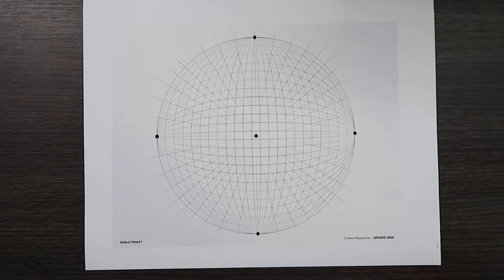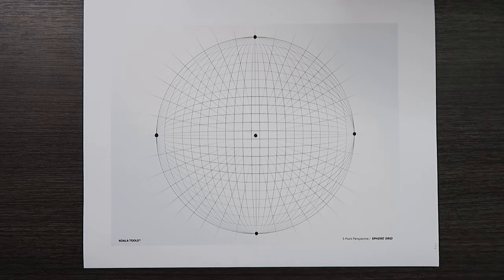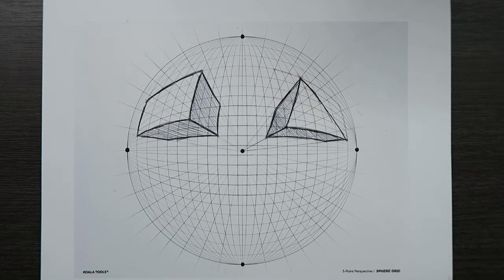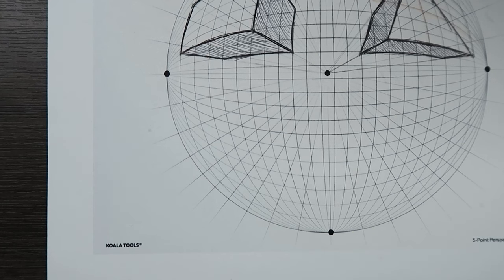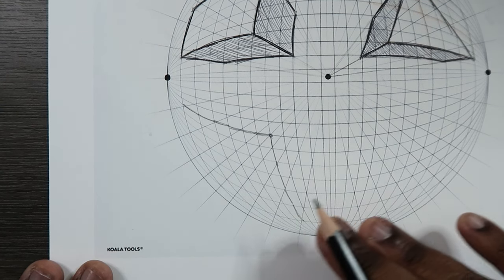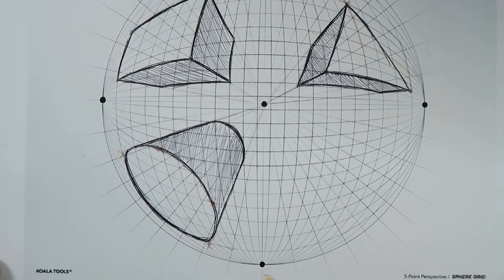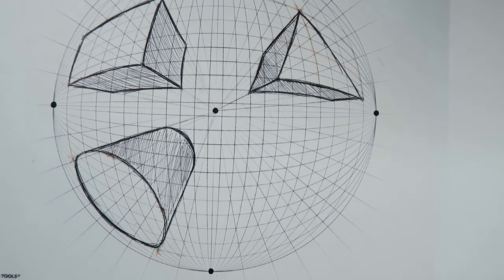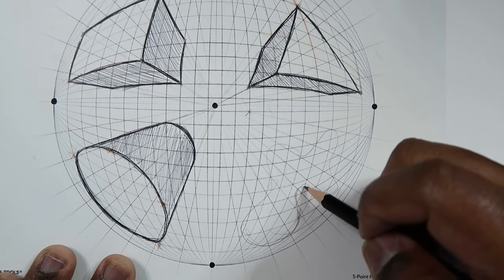How to Draw in Five-Point Perspective | Cadillac Cartoonz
▷ Sketching Pencils - HB, 4B, or 2B
▷ Prismacolor Col-Erase Pencil - Blue
▷ BiC Black Ballpoint Pen
▷ 8.5" x 11" Cardstock Paper
▷ Big Fat Sharpie
▷ Sharpie Black Marker
▷ Kneaded Eraser
▷ 12" Ruler

And remember,

- 𝐂𝐚𝐝𝐢𝐥𝐥𝐚𝐜 𝐂𝐚𝐫𝐭𝐨𝐨𝐧𝐳 🎨